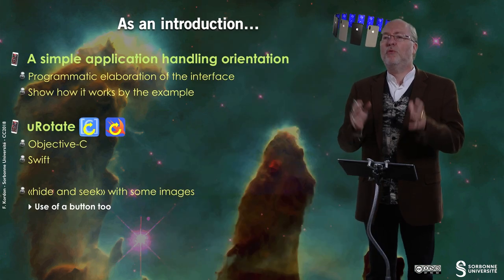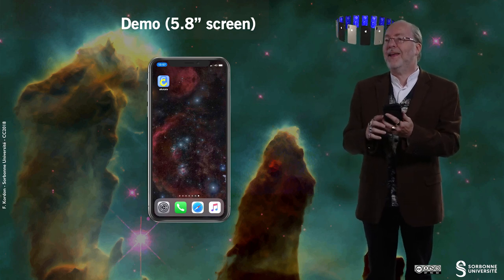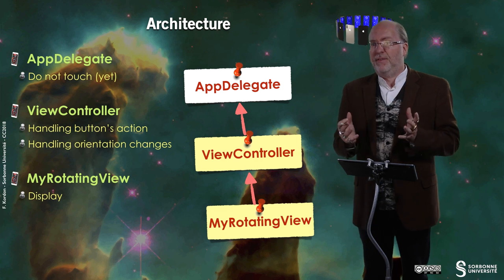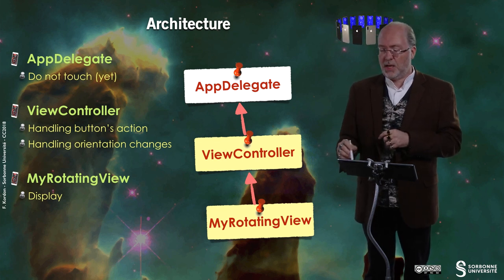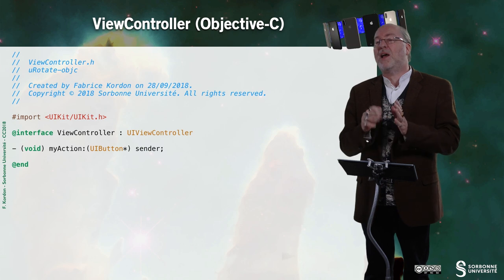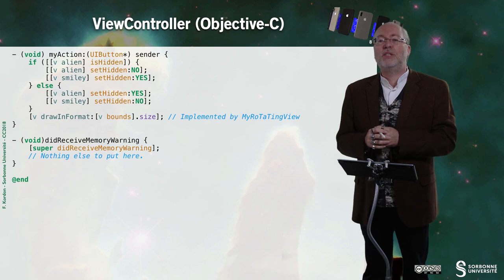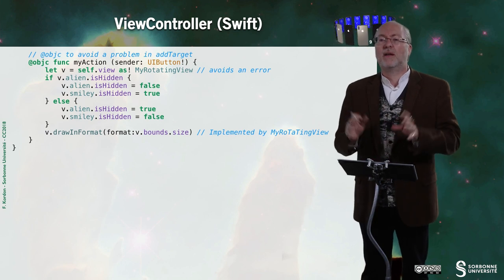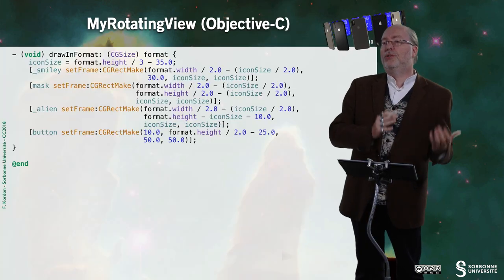055 — Example «uRotate»